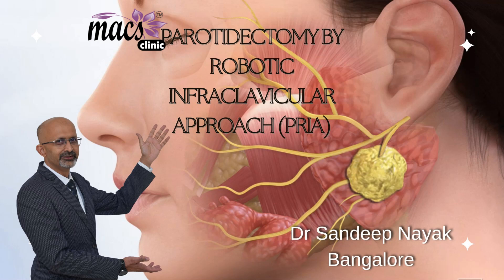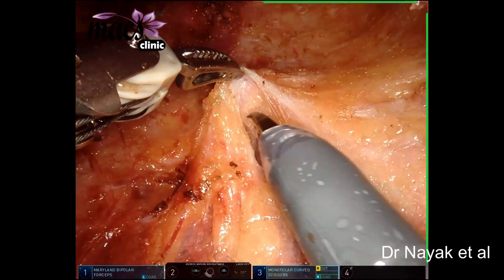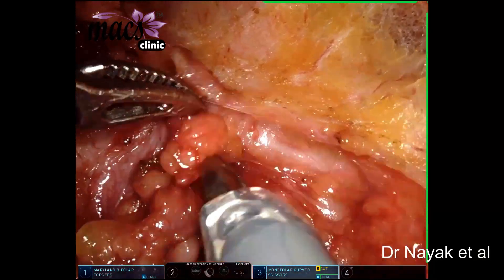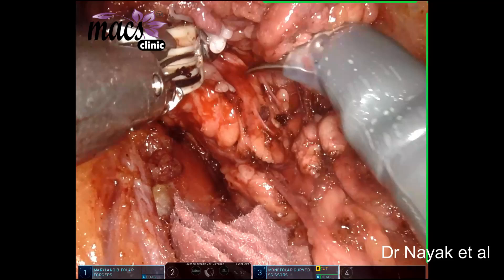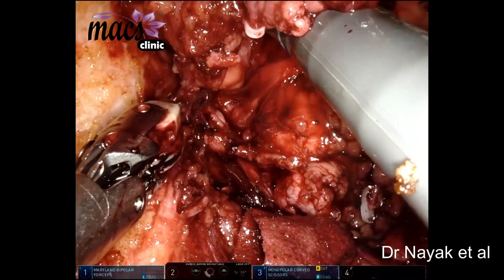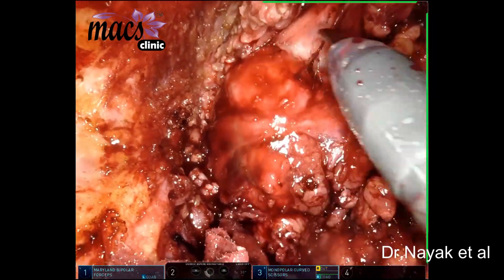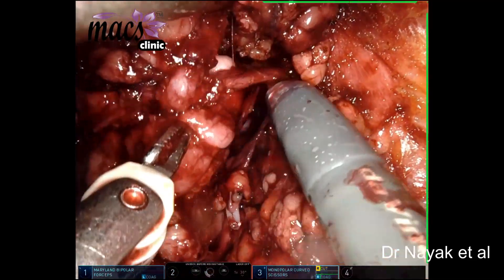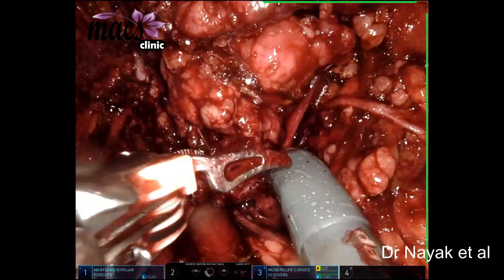Parotidectomy by Robotic Infraclavicular Approach (PRIA)| Dr. Sandeep Nayak | Novel Technique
In this surgical video, Dr. Sandeep Nayak demonstrates the innovative Parotidectomy by Robotic Infraclavicular Approach (PRIA). This novel technique, developed by Dr. Nayak, offers a minimally invasive solution for parotid gland surgery, ensuring precision, minimal scarring, and faster recovery. Watch as Dr. Nayak expertly navigates this advanced procedure, providing insights into its benefits and applications in treating parotid tumors. This video is a valuable resource for medical professionals and patients alike, showcasing the cutting-edge advancements in robotic surgery.